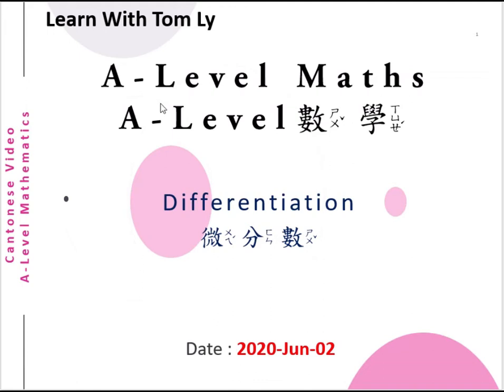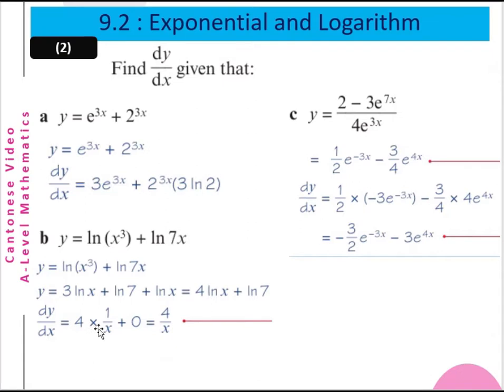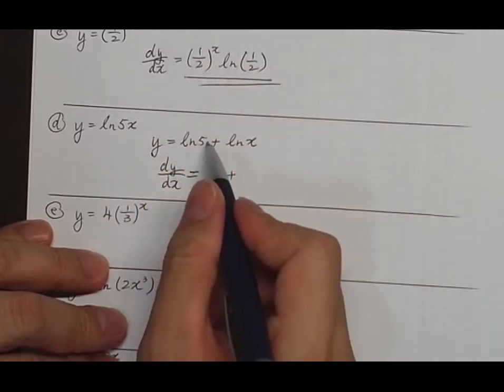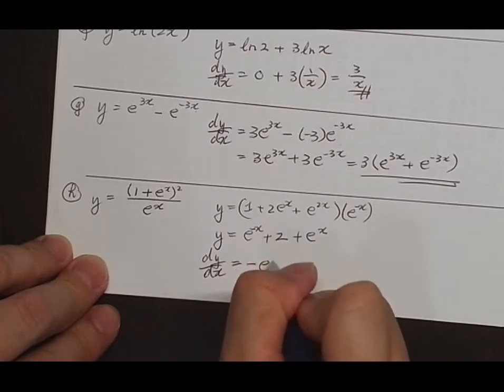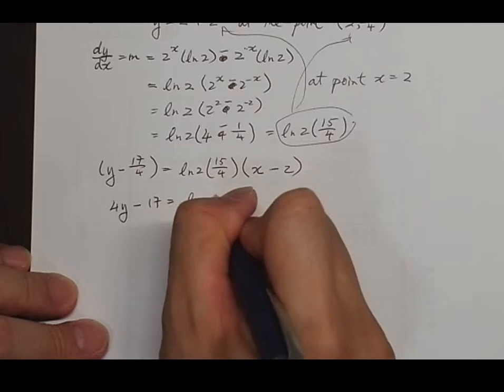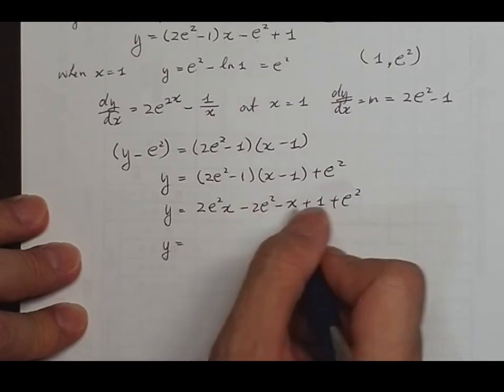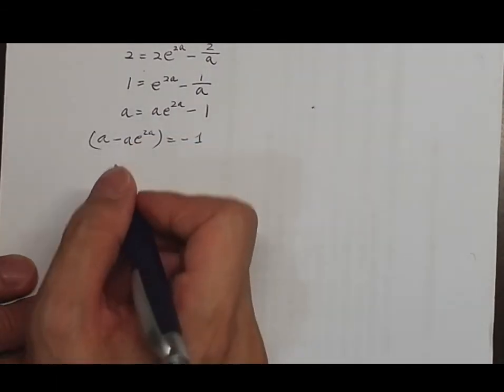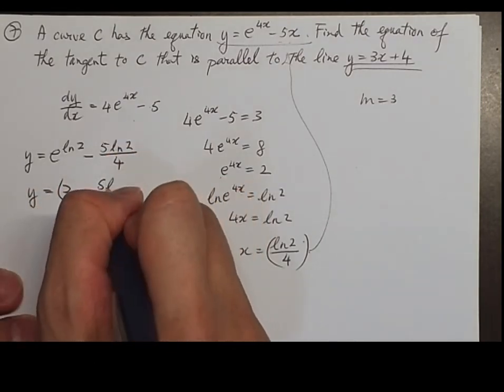Differentiation exponential logarithm (A Level Chapter 9.2)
This is a English Tutorial video about A-Level Mathematics (Chapter 9: Differentiation of exponential logarithm Equations) From this topic on, we are going into a more complicate mathematical topics. So Enjoy it. The English version will be uploaded later. Thank you, Muchas Gracias!
link to A-Level Maths (All videos)